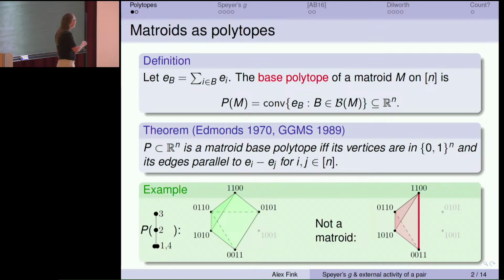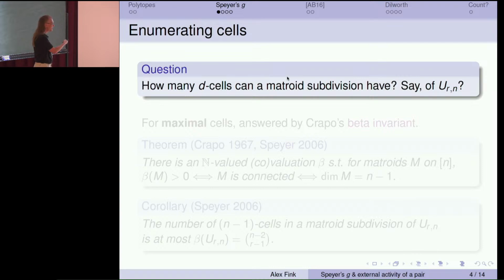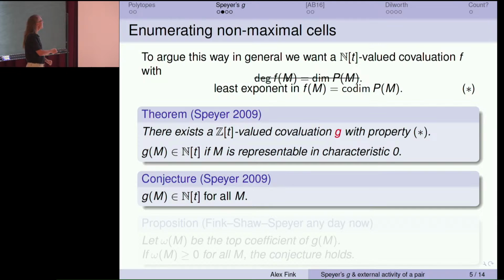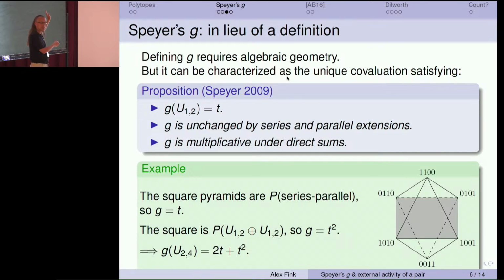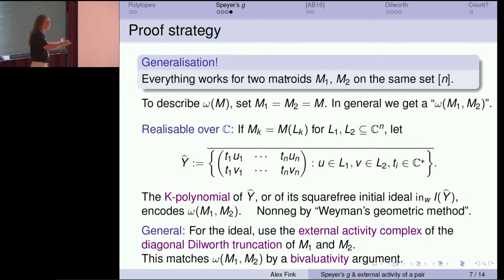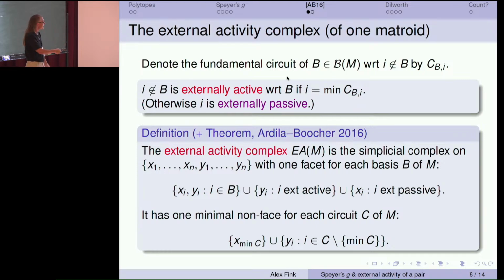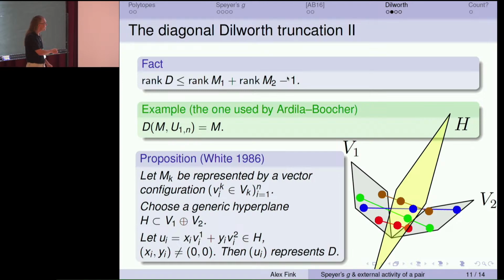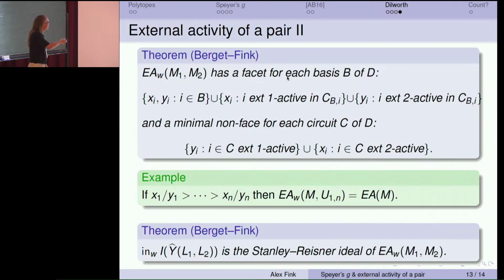2024.08.20, Alex Fink, Speyer’s g conjecture via external activity of a pair of matroids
2024 Workshop on (Mostly) Matroids

Alex Fink, Speyer’s g conjecture via external activity of a pair of matroids